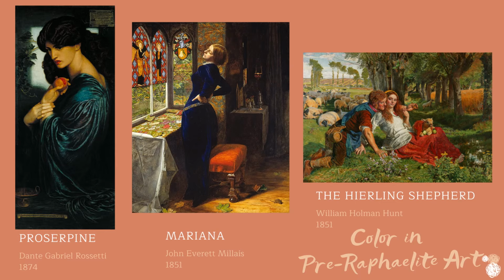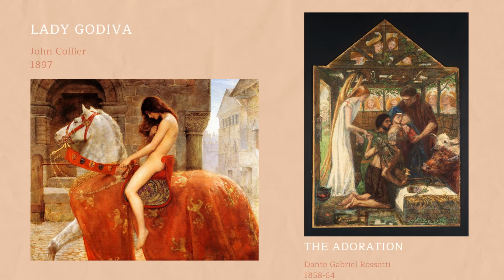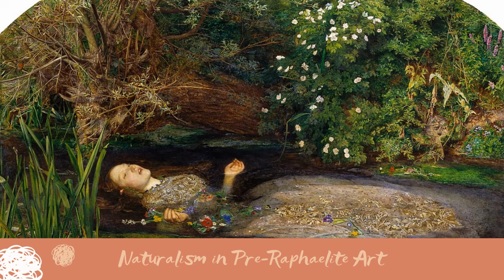How to Recognize: The Pre-Raphaelite Brotherhood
This week, we are starting a new series! It is called "How to Recognize" and our inaugural episode discusses the Pre-Raphaelite Brotherhood. Keep watching to find out more about this fascinating art movement!